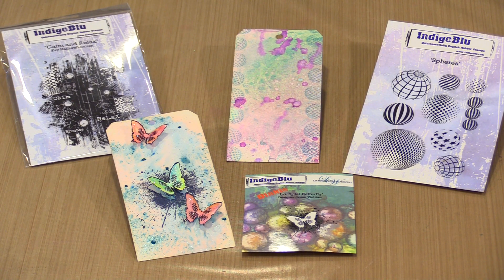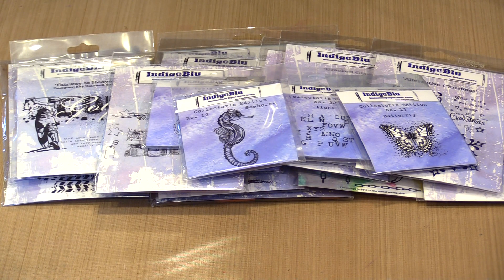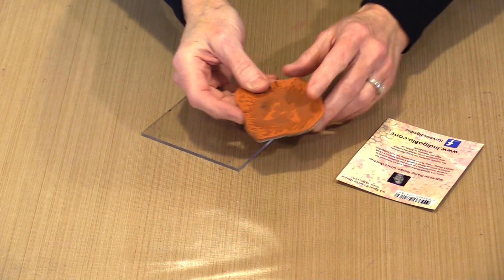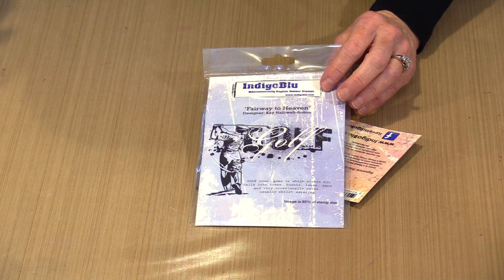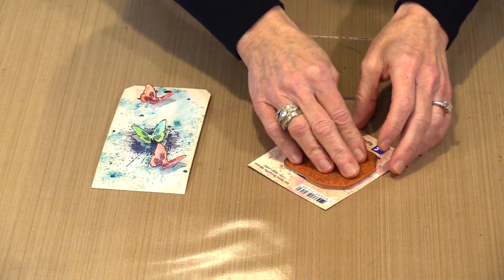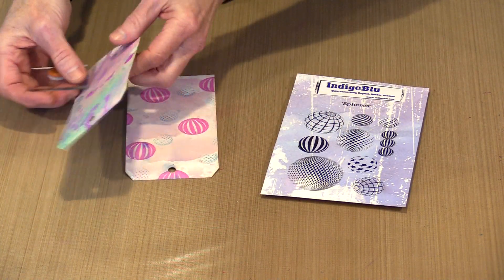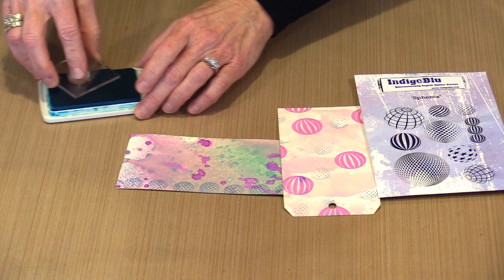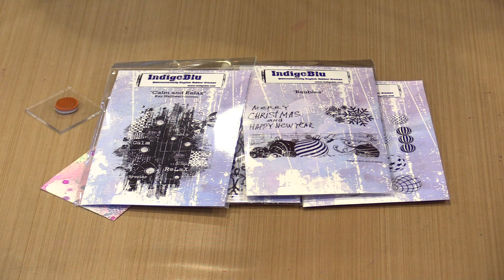5 Minutes Of Fun And 50% Off IndigoBlu Stamps! by Joggles.com